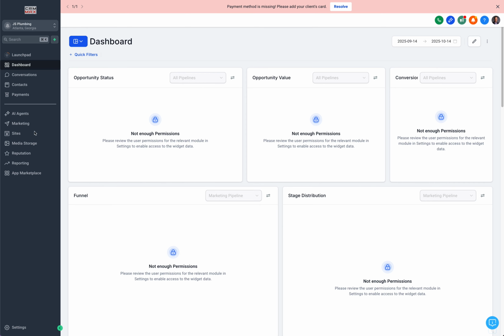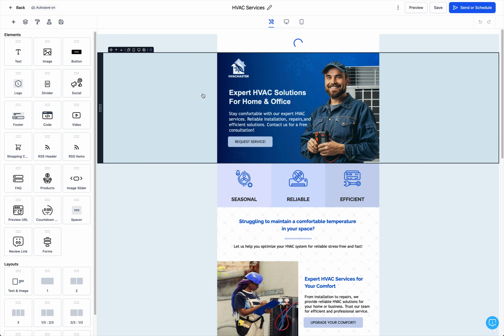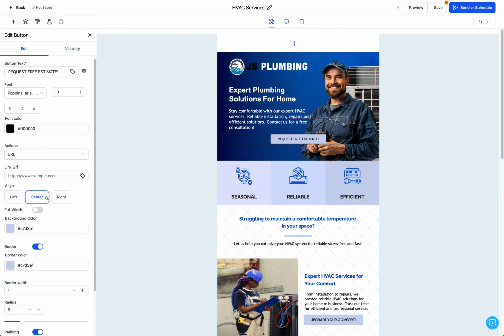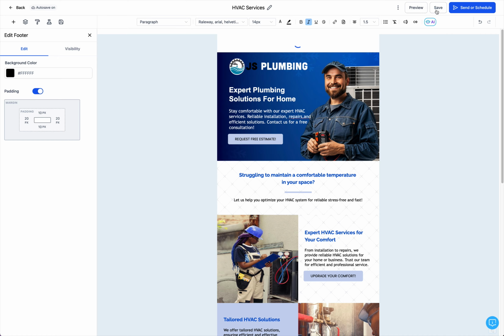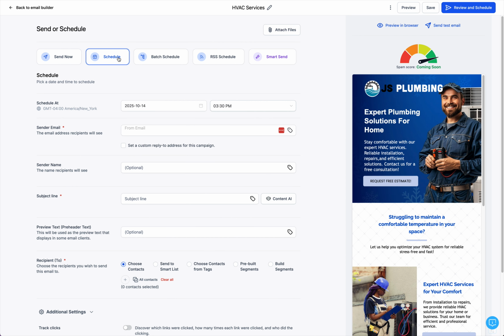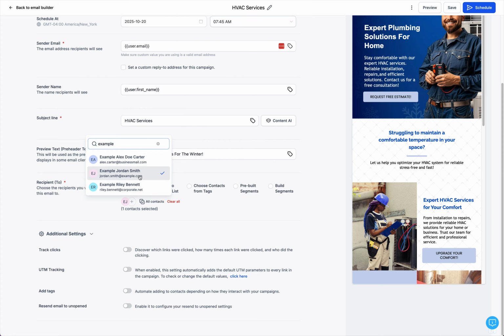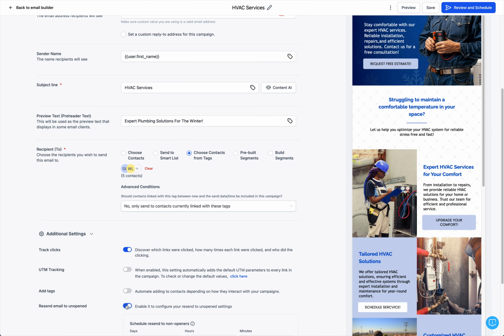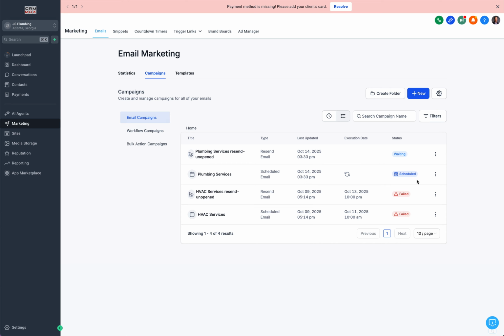CRM Max working with email templates and scheduling